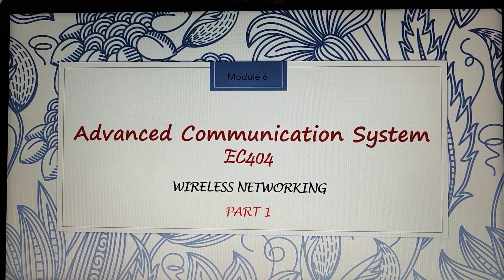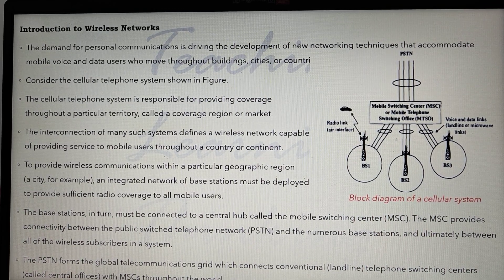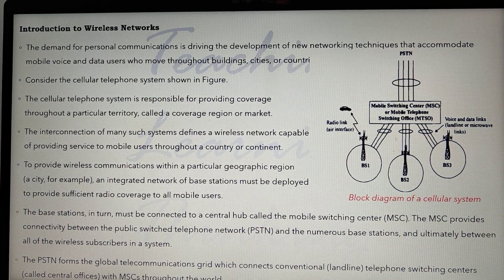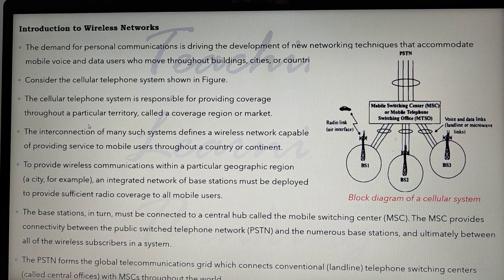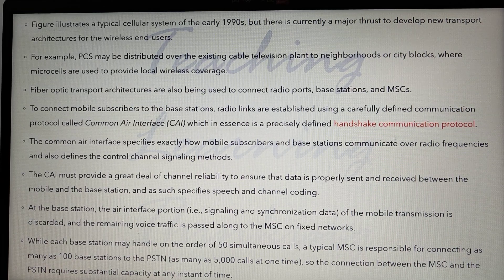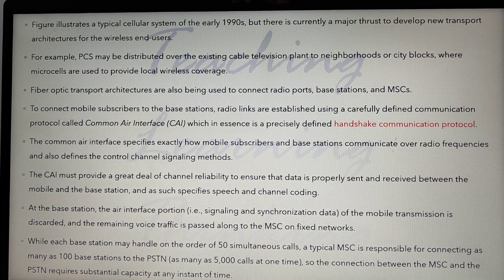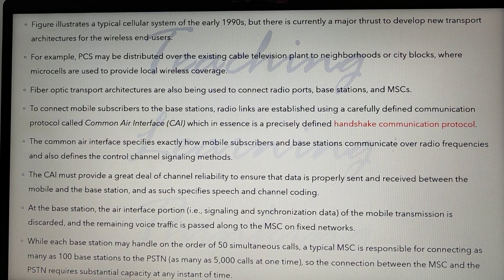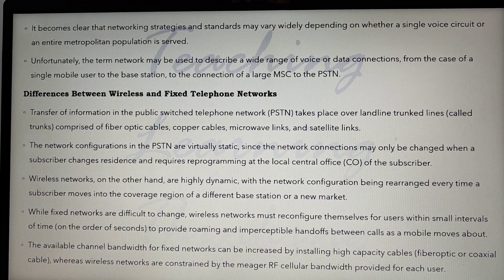Wireless Networking | Advanced Communication System | ACS | Part 1 | ECE | S8 | EC404 | Module 6|KTU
1. Wireless Networking
2. Difference between wireless and fixed telephone networks